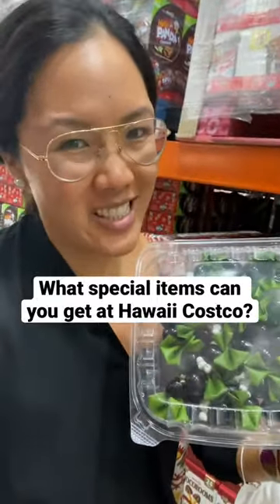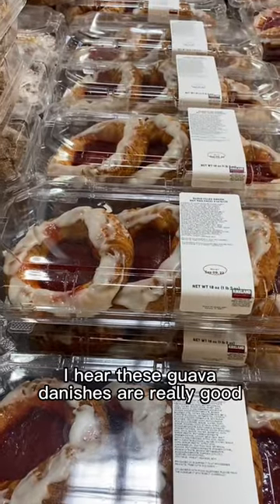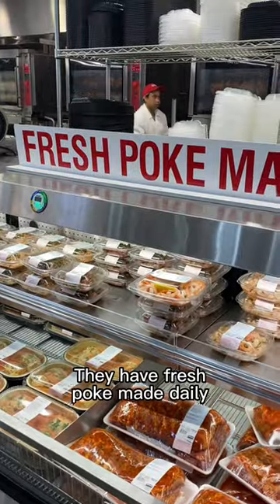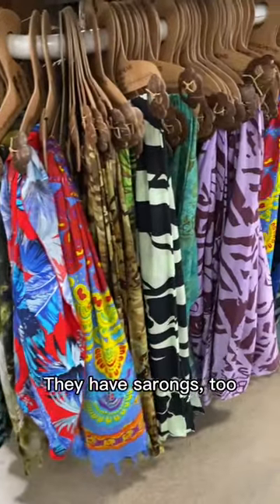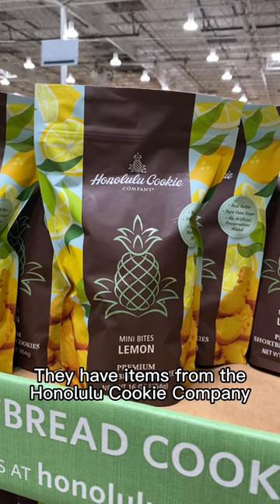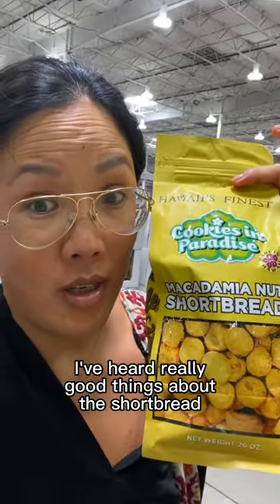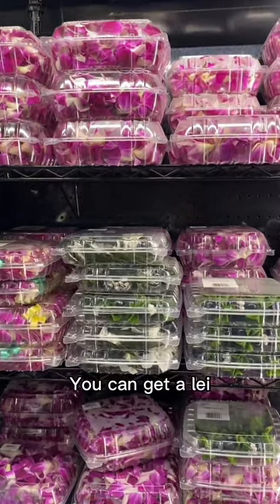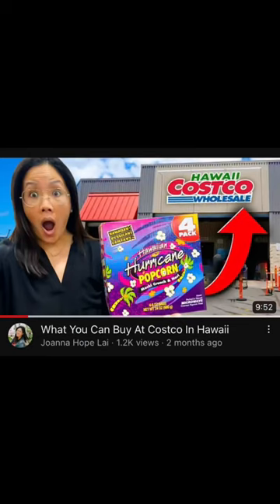What To Buy At Hawaii Costco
We got to Costco in Hawaii. This location is at 525 Alakawa St in Honolulu.